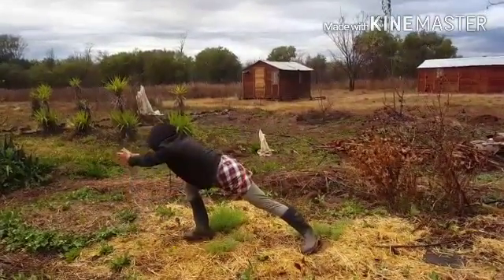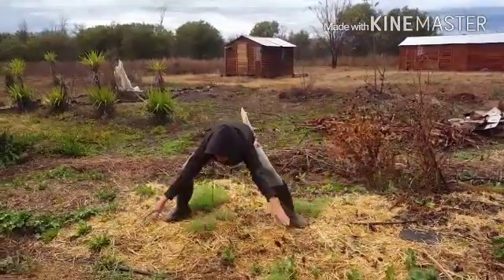Intro to Gardening Yoga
Jeannine, manager at Happy Toes Farm in Groot Marico, South Africa, gives a brief introduction to gardening yoga. Interested in more? Let us know and we'll see what we can do!